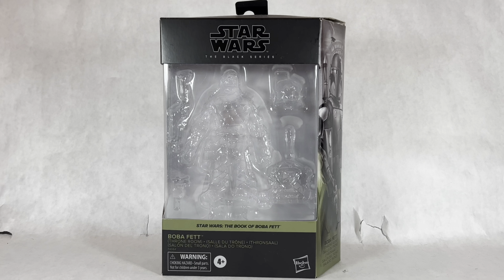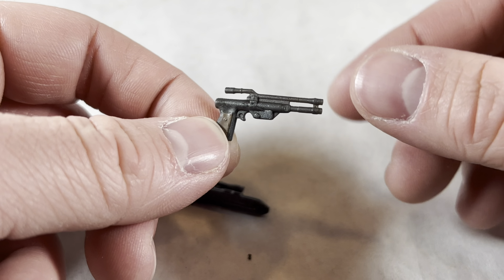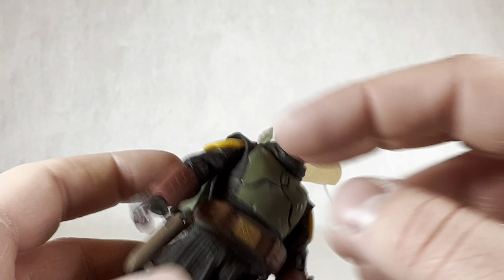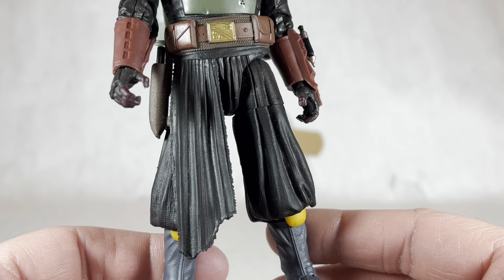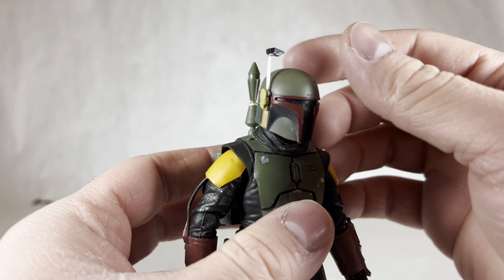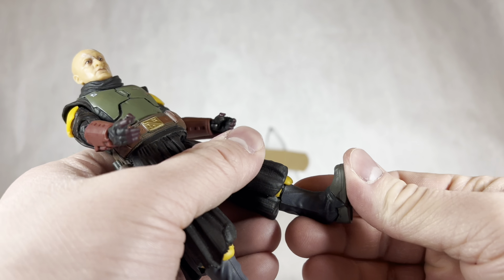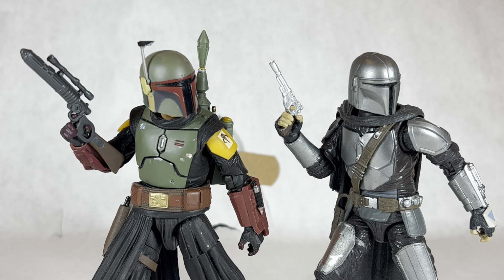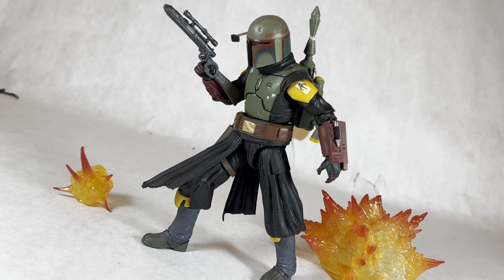Star Wars the Black Series Boba Fett from The Book of Boba Fett action figure review